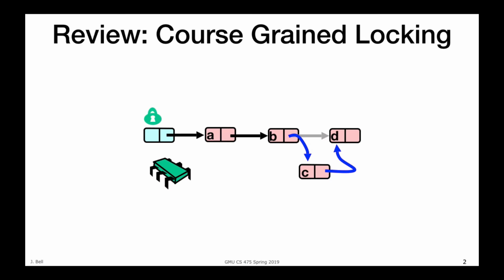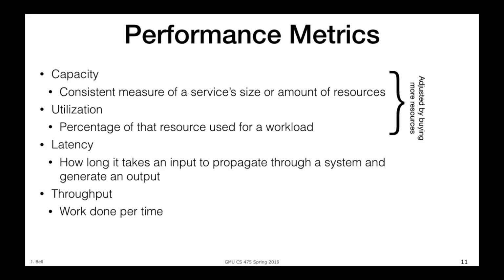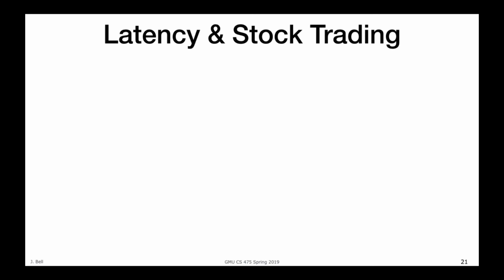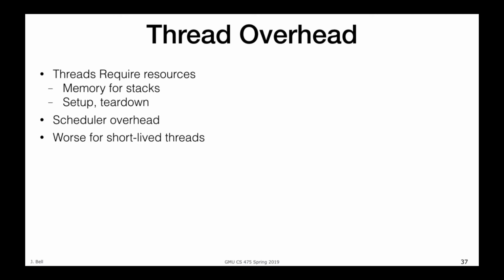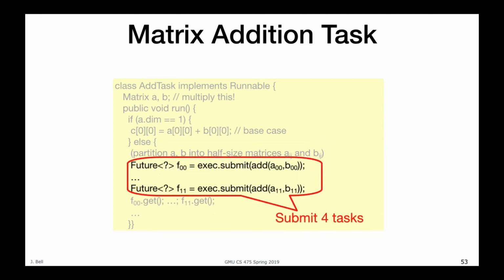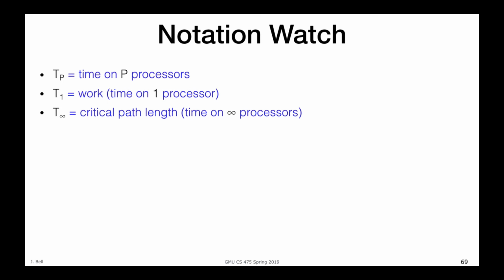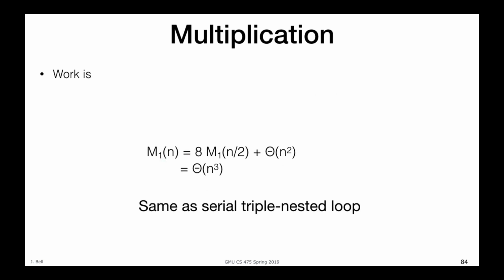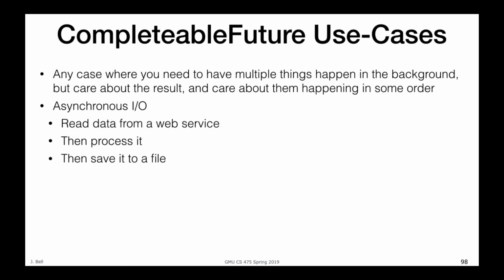CS 475 Spring 2019 - Lecture 9